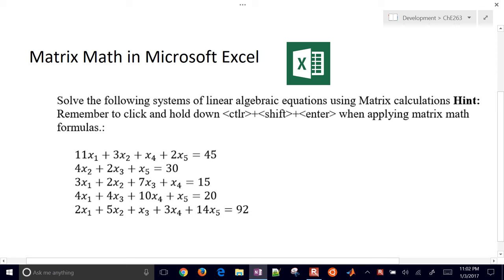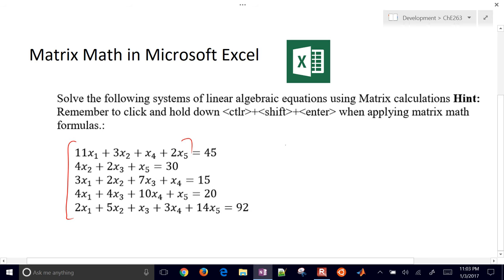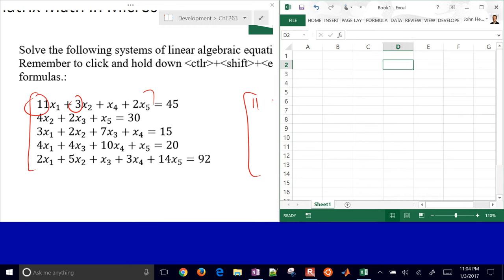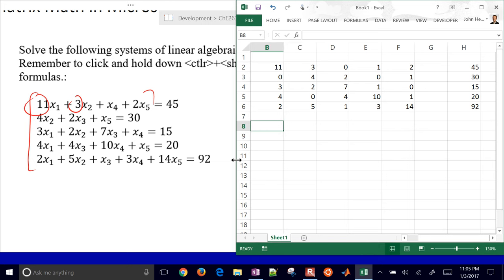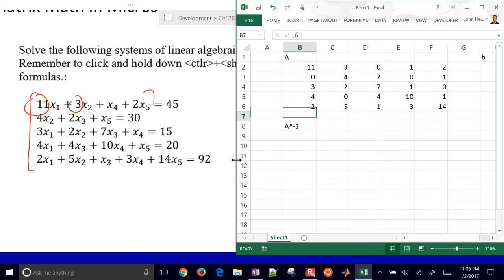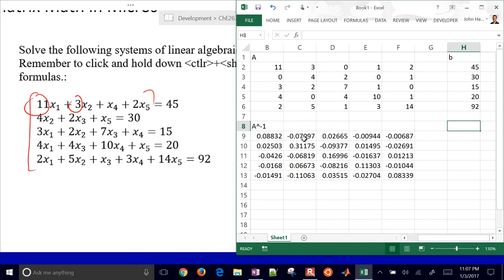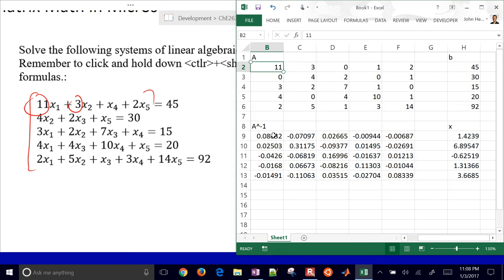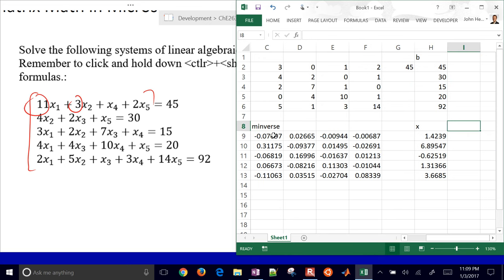Matrix Math (MMULT, MINVERSE) in Microsoft Excel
Matrix multiplication (MMULT) and a matrix inverse (MINVERSE) are used to solve a set of 5 linear equations. Matrix operations in Excel are input as a range with a result calculated by using CTRL-SHIFT-ENTER.